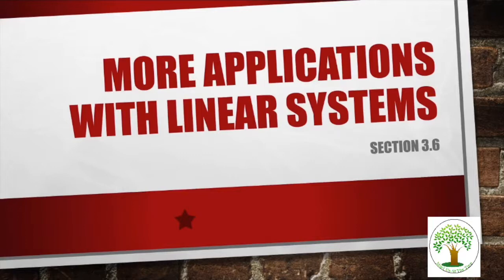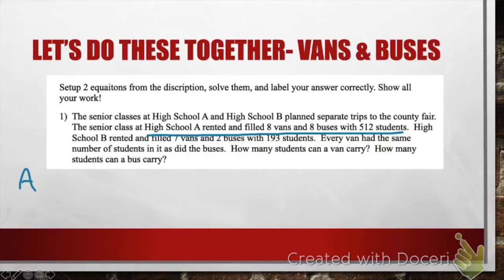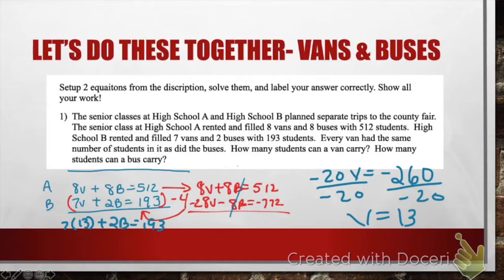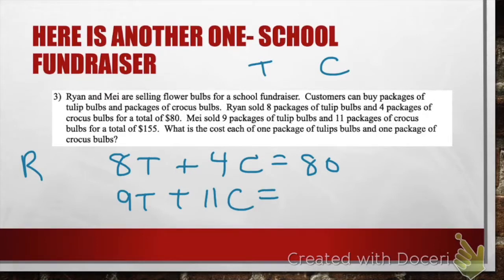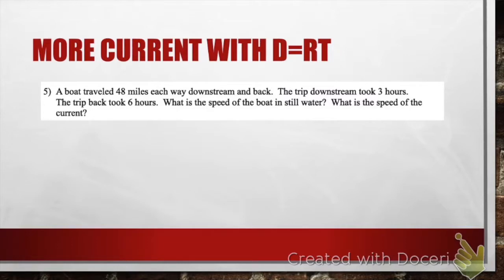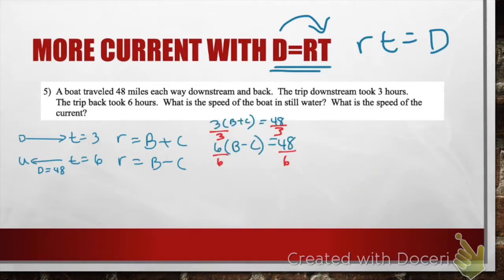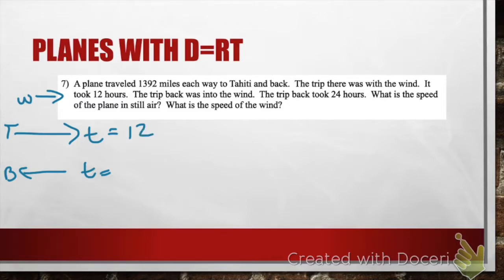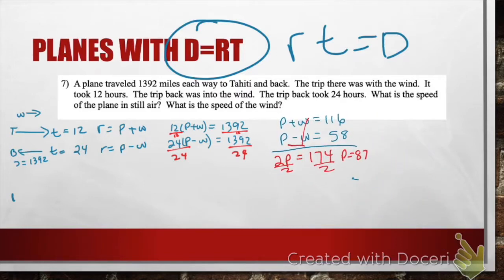More Applications with Systems of Linear Equations